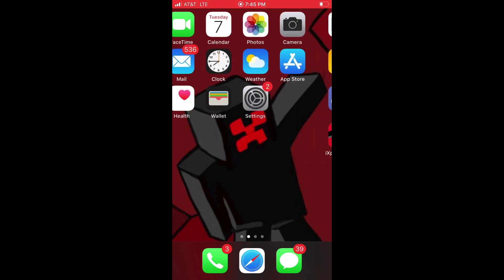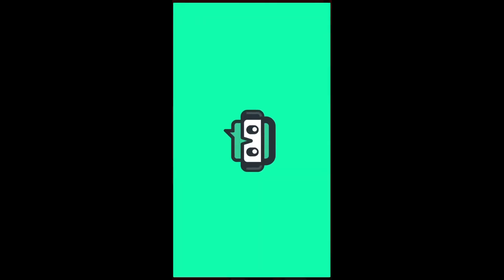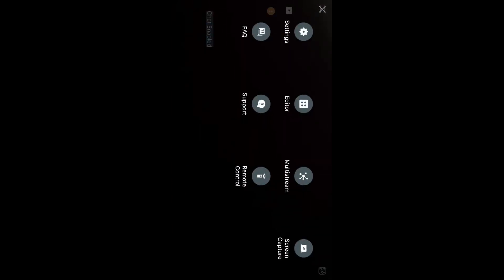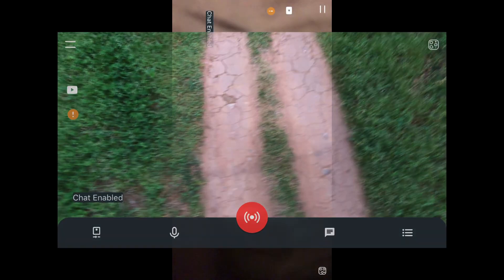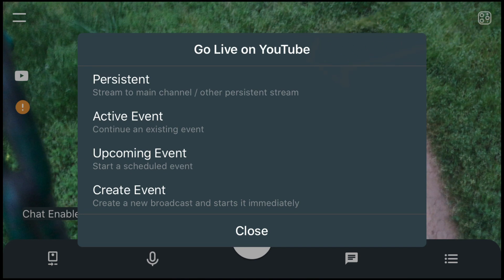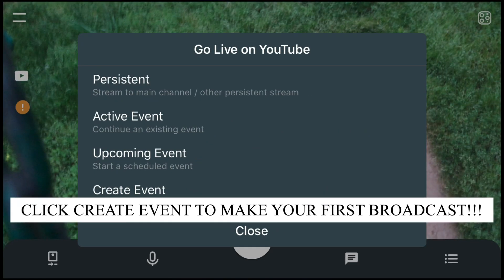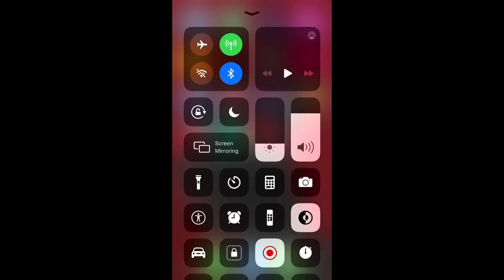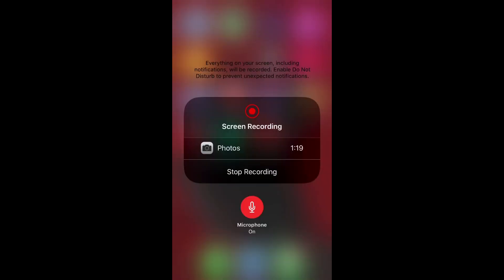How to stream StreamLabs with screen record!!!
This should be very helpful!!!